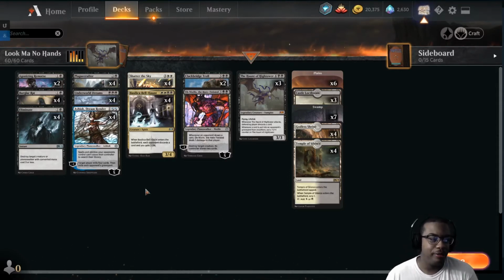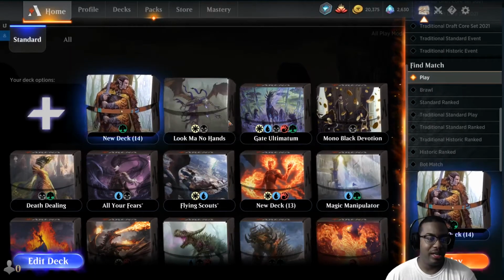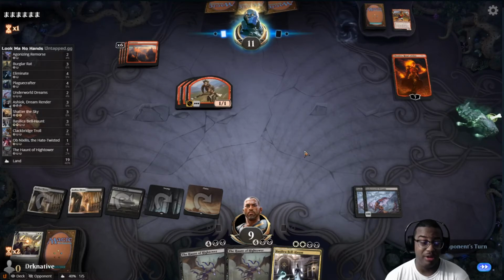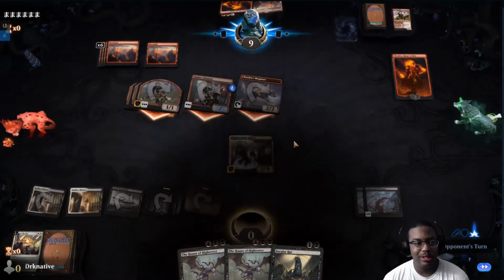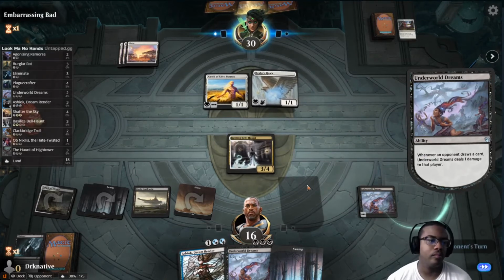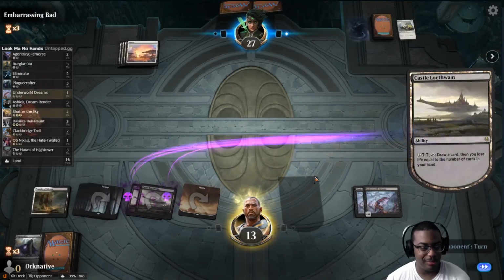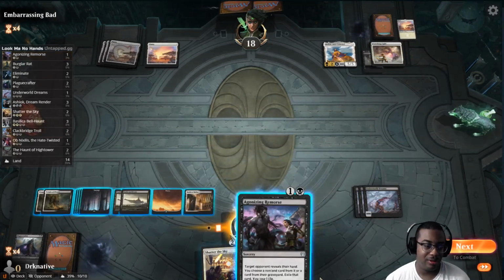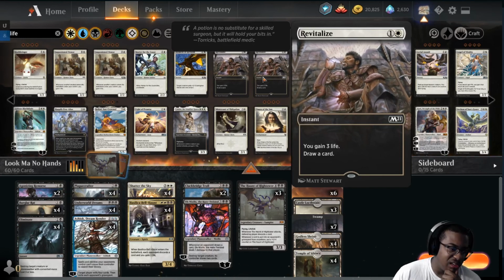Look Ma No Hands - Orzhov Standard Deck Guide [MTG ARENA]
Orzhov discard with Haunt of Hightower.

Skip Deck Guide to Gameplay: 03:14